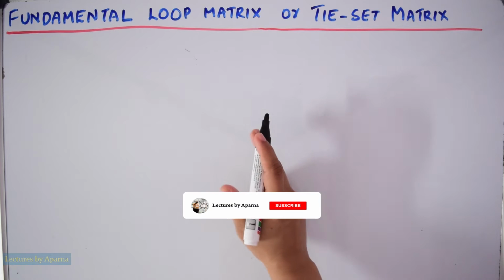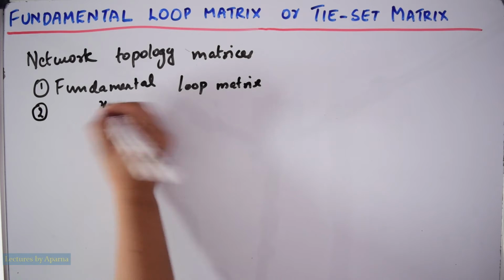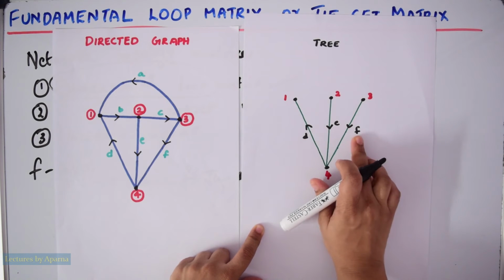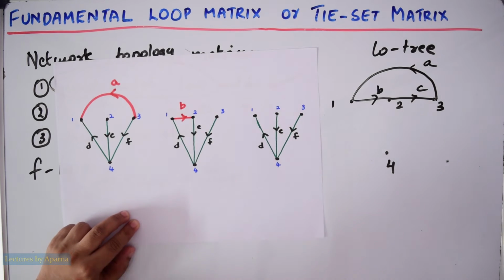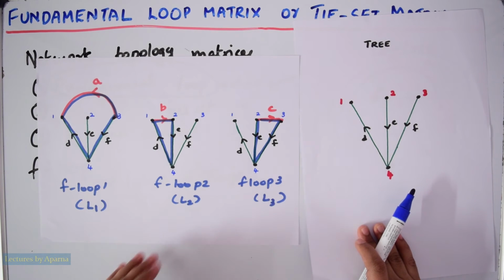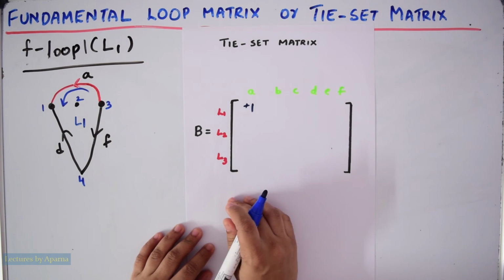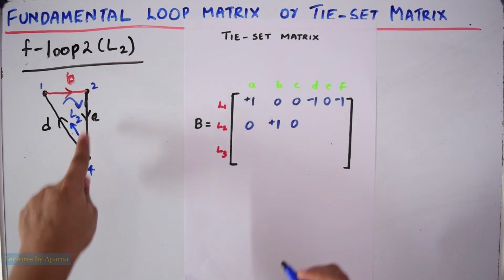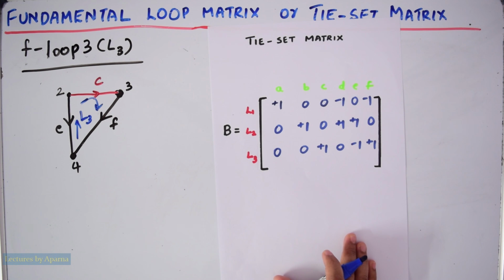FUNDAMENTAL LOOP MATRIX | TIE SET MATRIX | FUNDAMENTAL CIRCUIT MATRIX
In this video Fundamental Loop Matrix or Tie set Matrix or Fundamental Circuit Matrix is explained in detail.